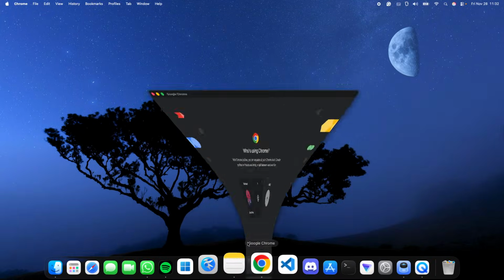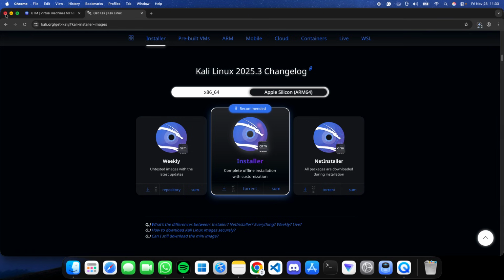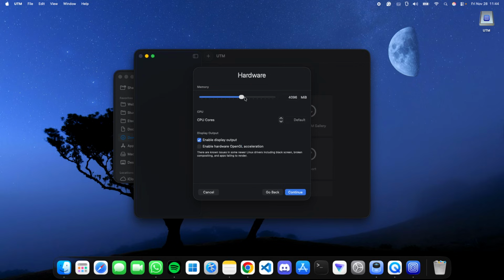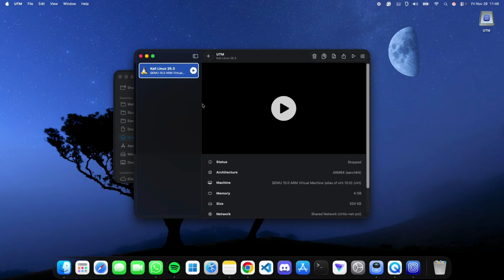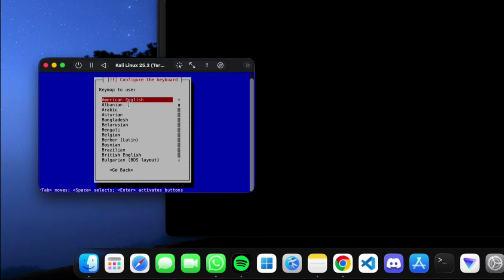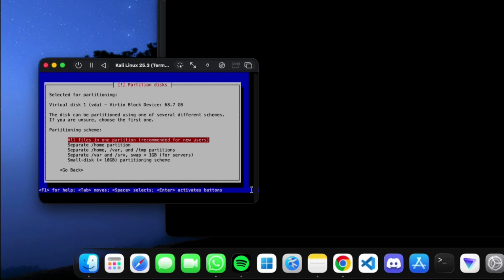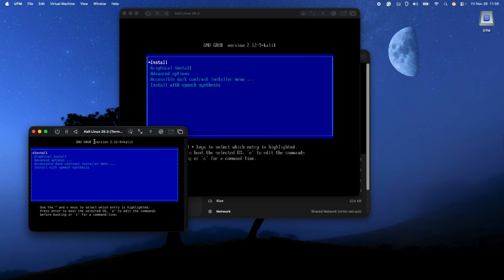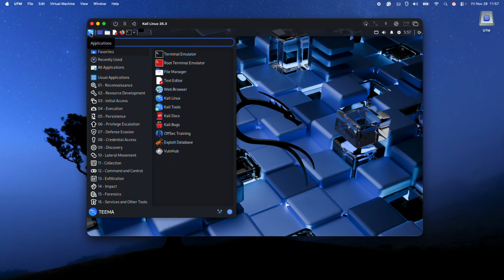How to Install Kali Linux 2025 on Apple M1, M2, M3, M4, M5 Mac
In this video, I will show you how to install the latest release of Kali Linux 2025 on Apple M1, M2, M3, M4, and M5 Macs.